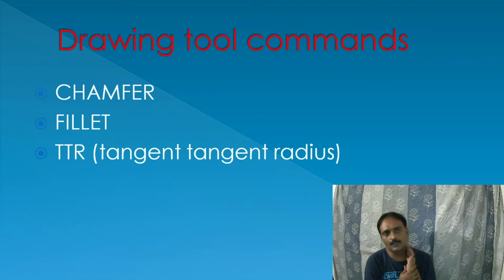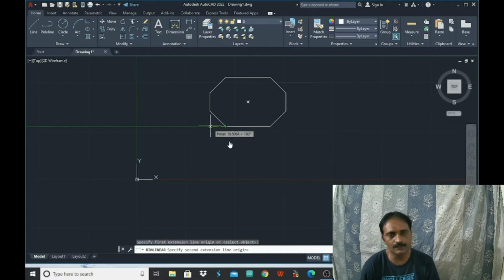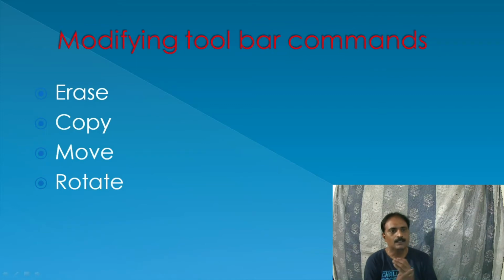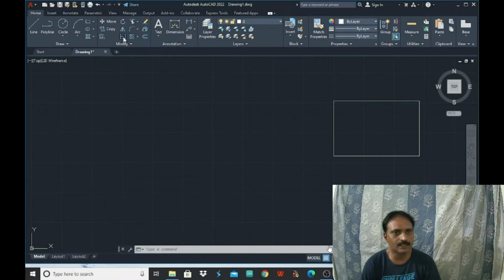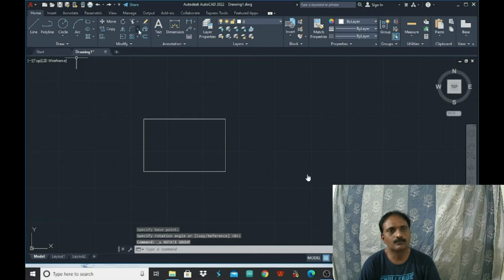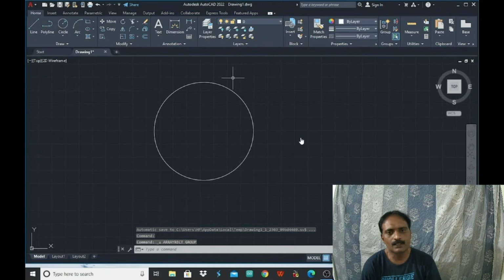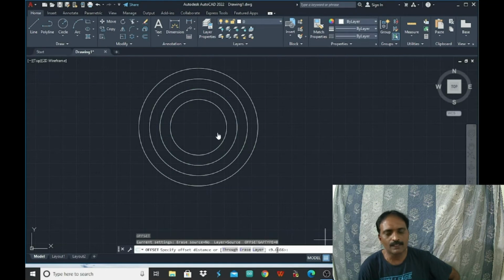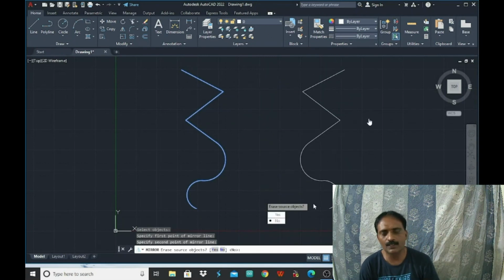autocad:electrical: chamfer:fillet:TTR;move:copy:rotate:mirror::rectangular array:polar array:offset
scale factor:autocad:electrical: chamfer:fillet:TTR;move:copy:rotate:mirror::rectangular array:polar array:offset